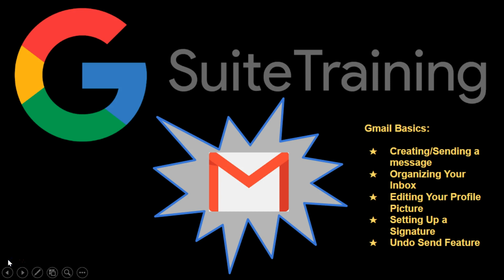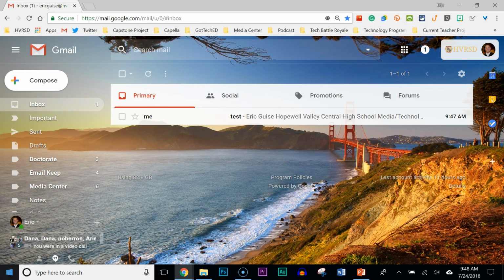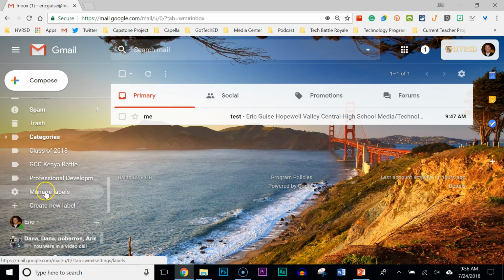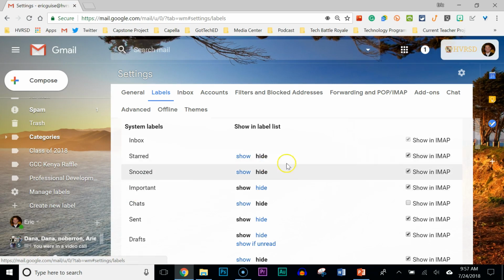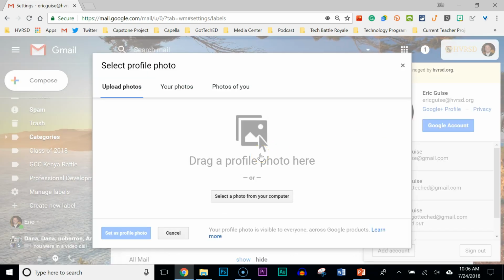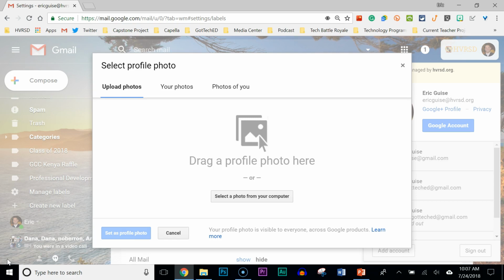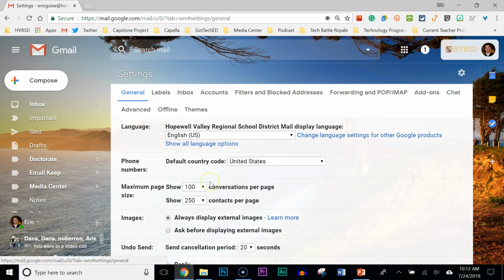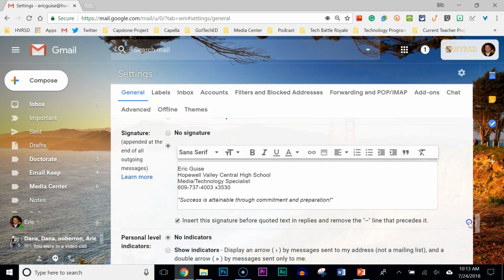HVSRD G-Suite Badge: Gmail Basics